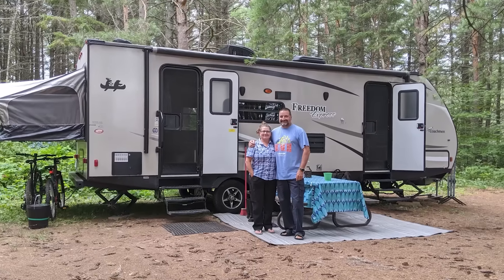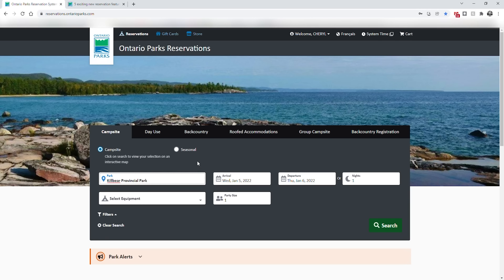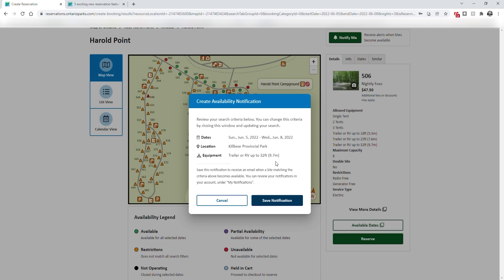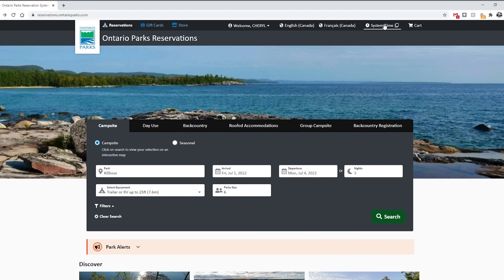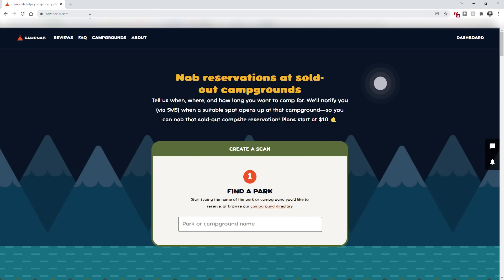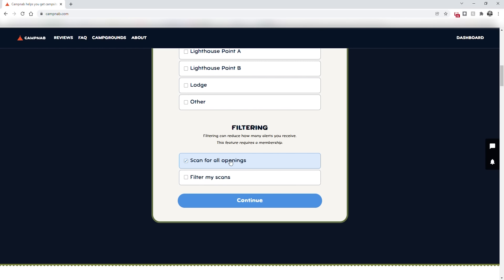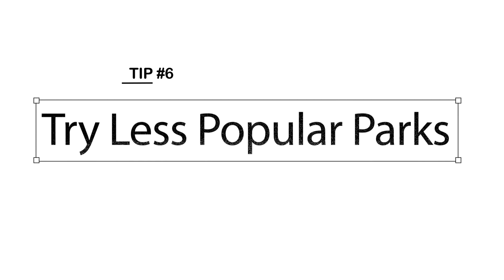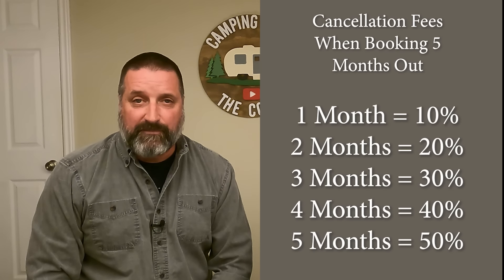6 Tips for booking an Ontario Provincial Park with 2022 Updates!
We created a video similar to this last year and asked for our viewers to comment with their tips and we heard some good stuff. On January 4th of 2022 Ontario Parks announced 5 new updates to their reservation system. We decided to do an updated video for 2022, sharing these 5 new updates along with tips we learned from our viewers.
CORRECTION: CHANGE OF RESERVATION FEE IS NOW $9.29 PLUS TAX = $10.50

To check out our Camping with the Coles t-shirts, sweatshirts, sweatpants, hoodies, ball caps and toques, click on this and click on Merch. All profits go back into making more videos like this for you.

and for $5 we will send you a Camping with the Coles fridge magnet and sticker set.

CHECK OUT OUR AMAZON STOREFRONT: This is where we show all the Amazon products we use when camping and making these videos:

00:00 Intro
01:00 Tip #1 - The Basics with 2022 updates
07:51 Tip #2 - Reserve Early
08:39 Tip #3 - Multiple Accounts
09:55 Tip #4 - Get Any Site You Can
10:16 Tip #5 - Cancellations
10:41 Ontario Parks Cancellations Facebook Group
11:10 Campnab
15:23 Tip #6 - Try Less Popular Parks
15:39 Don't Do This!
18:28 Closing Remarks

Cameras and Microphones:

Canada - GoPro Hero 9 Black
USA - GoPro Hero 9 Black

Canada - GoPro Hero 7 Black
USA - GoPro Hero 7 Black

Canada - GoPro Hero 9 Media Mod
USA - GoPro Hero 9 Media Mod

Canada - Rode Wireless Go II Microphones
USA - Rode Wireless Go II Microphones

Canada - Rode Lavalier Go Microphone
USA - Rode Lavalier Go Microphone